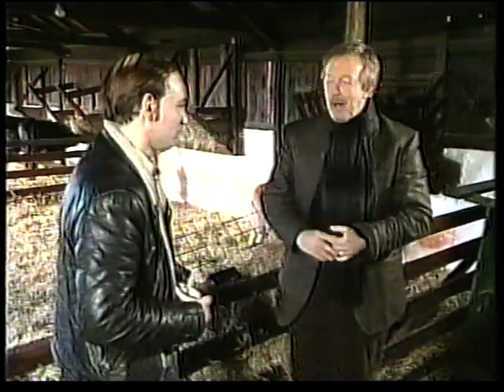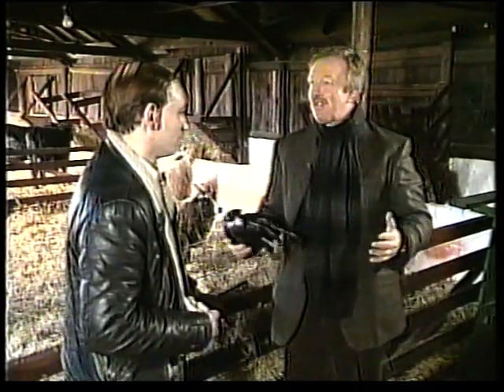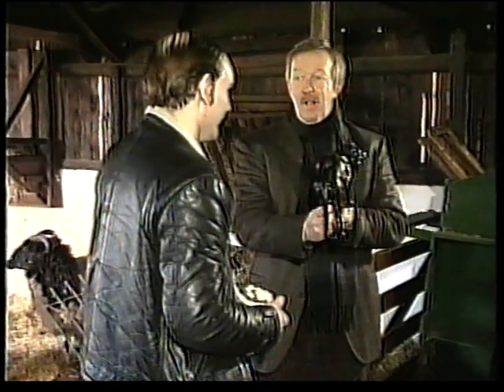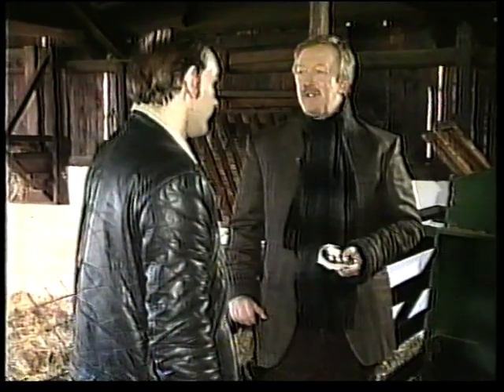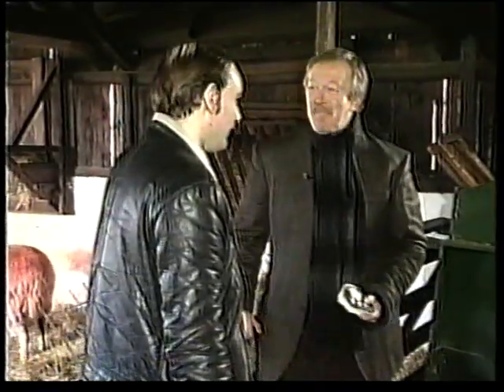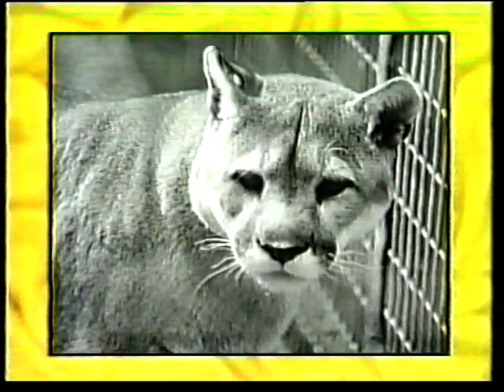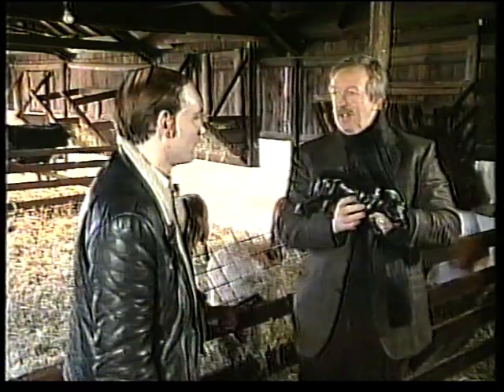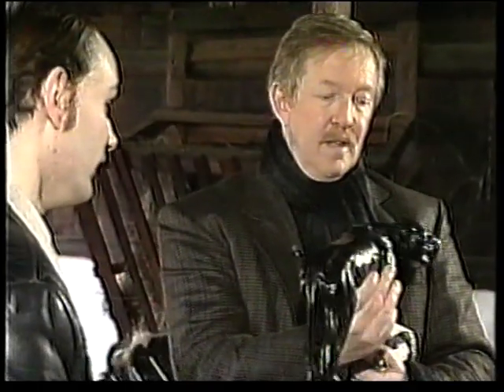British cryptozoologist Dr Karl Shuker discussing UK mystery cats on Wire TV, early 1990s.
British zoologist and cryptozoologist Dr Karl Shuker discusses UK mystery cats and his recently-published, first-ever book, 'Mystery Cats of the World', during an early 1990s interview with Mike Morris on Wire TV, a former British cable TV channel.